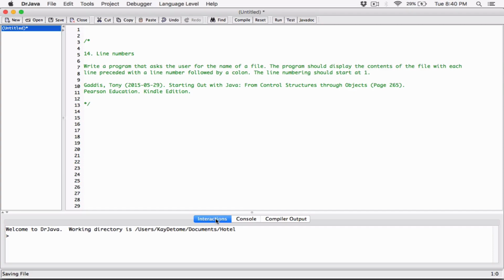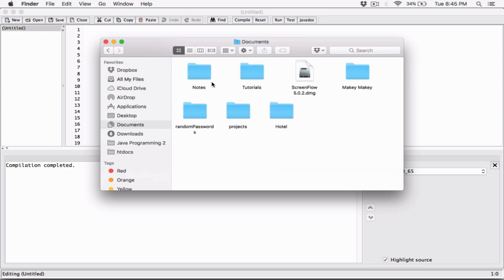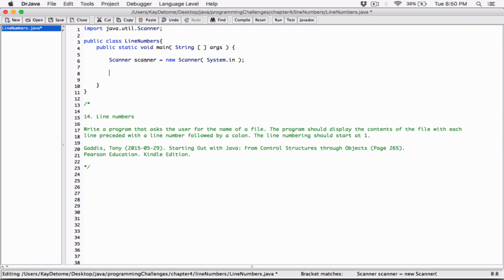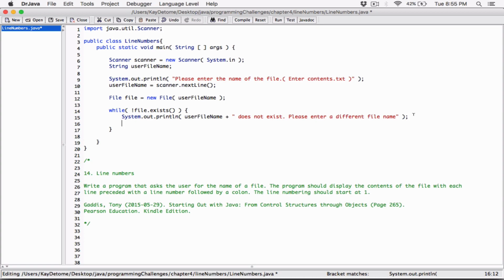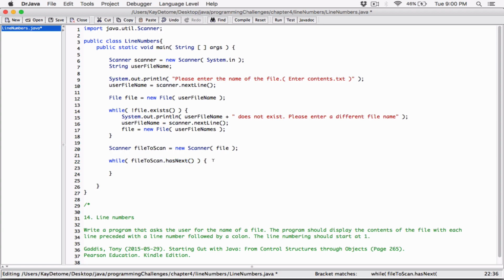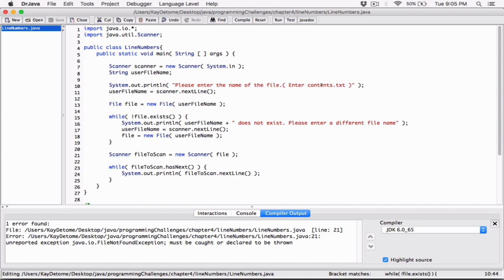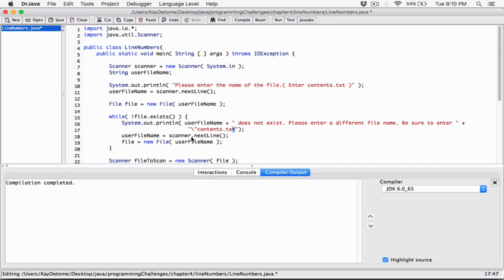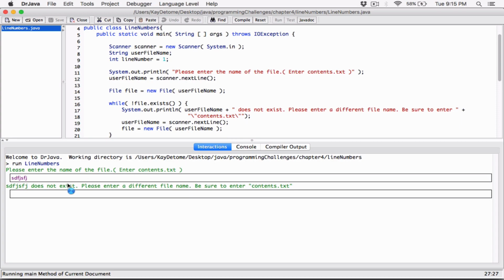4.14. Line numbers - Java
Chapter 4
Programming Challenges
14. Line numbers

Write a program that asks the user for the name of a file. The program should display the contents of the file with each
line preceded with a line number followed by a colon. The line numbering should start at 1.